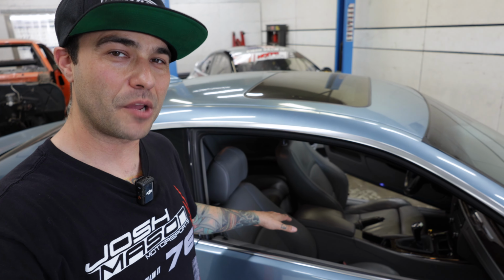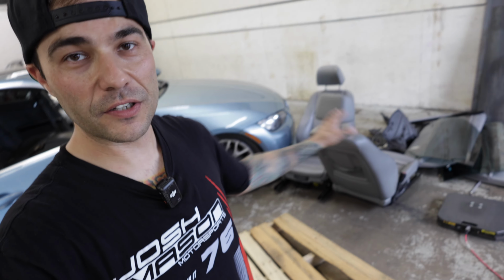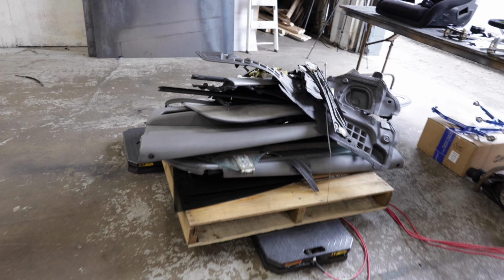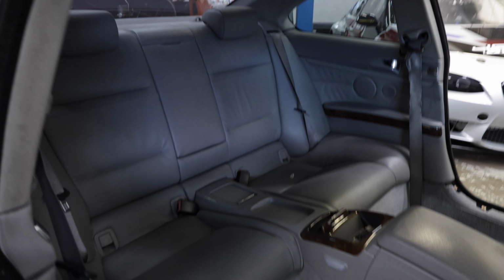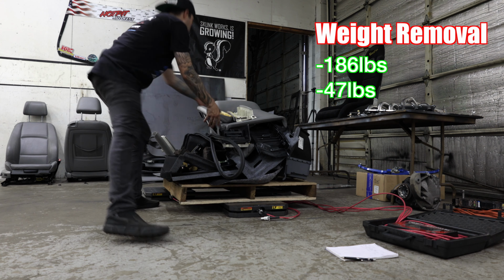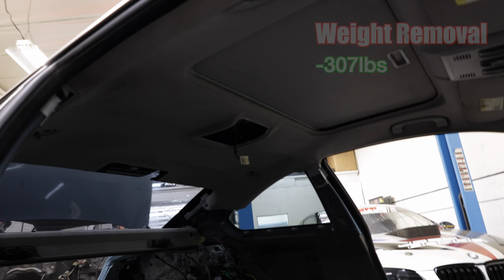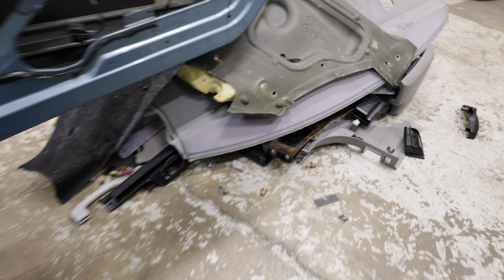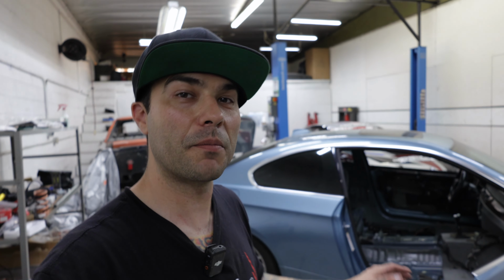You NEED to Gut Your Drift Car – Here’s Why | EP2: Weight Reduction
In this episode of my Budget BMW E92 Drift Car Build, we tackle one of the most effective free mods you can do — WEIGHT REDUCTION. I remove nearly everything from the interior except the dash and front carpet: rear seats, trunk trim, headliner, speakers, wiring, and more.

The goal? Build a capable drift car on a $4000 budget.
What surprised me (and might surprise you) is just how much weight I ended up pulling out!

Lighter car = better handling and more speed on track. Follow along as I weigh every piece I remove and break down why this step matters if you're building a drift or track car.

Follow @masonthethedriver IG